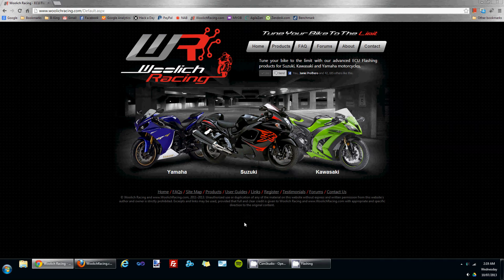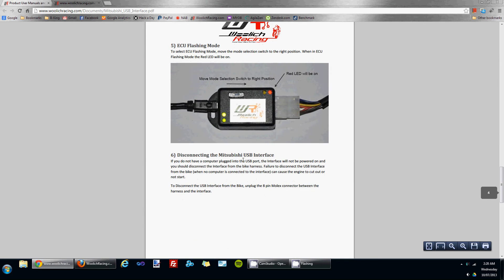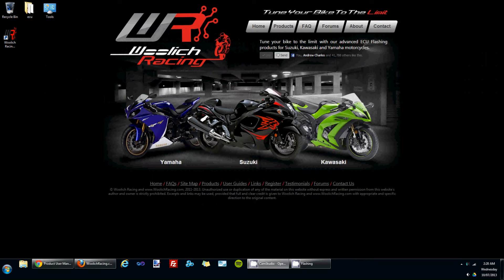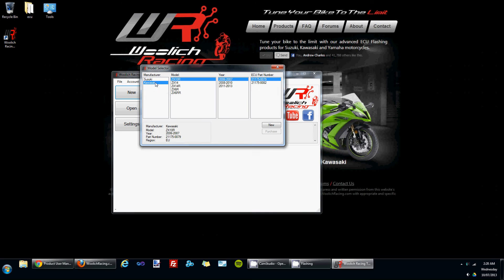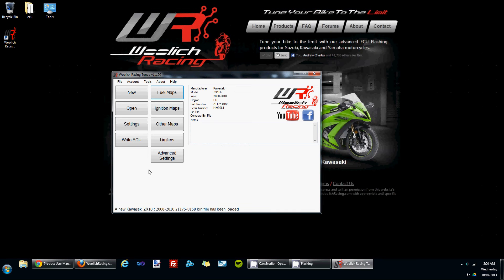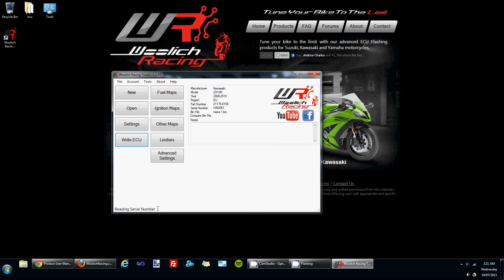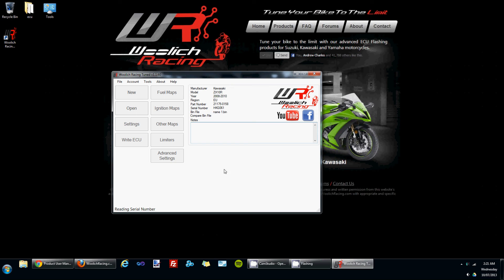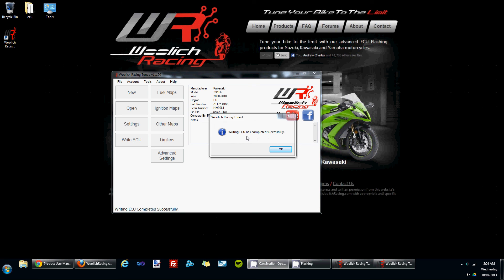Writing to an ECU in the Woolich Racing Tuned (WRT) software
This video explains how to write a bin file to an ECU using the Woolich Racing Tuned (WRT) software.